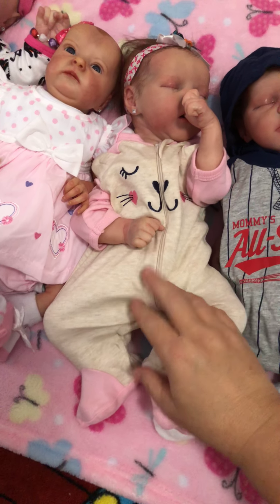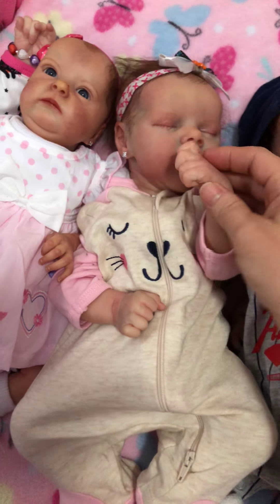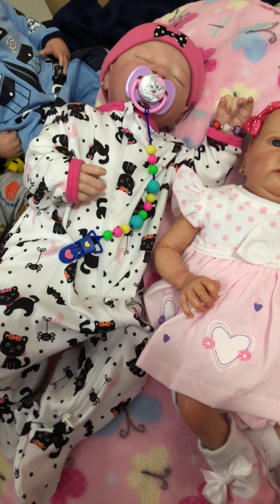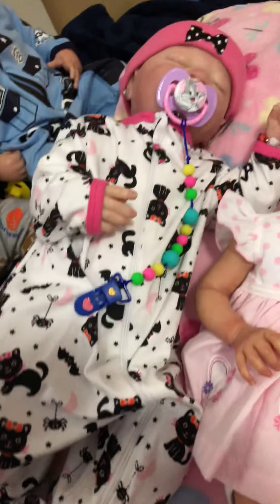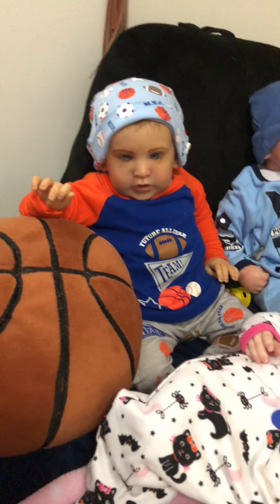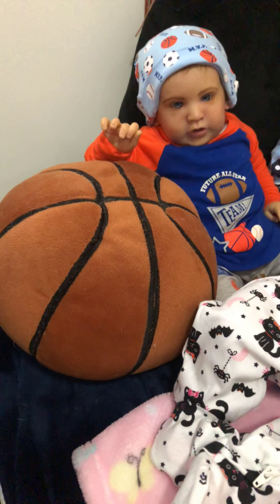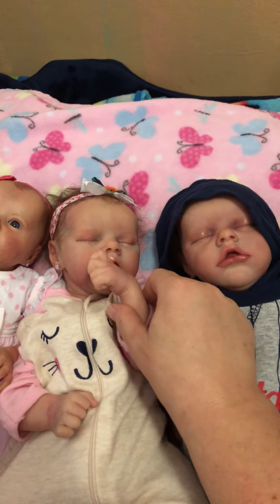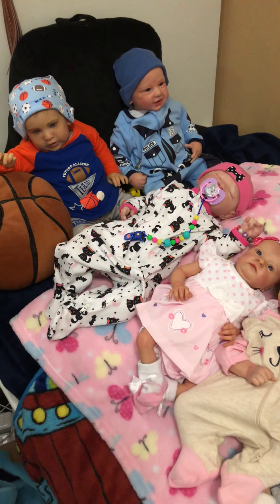Reborn Theme Thursday- Anything with B